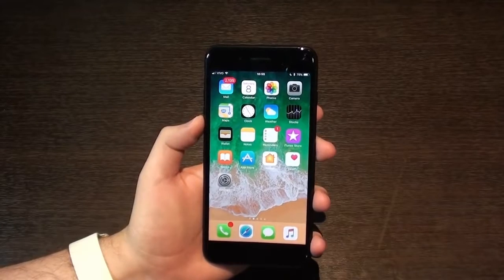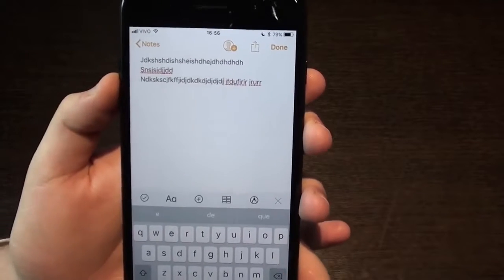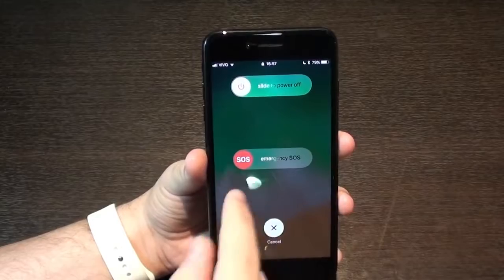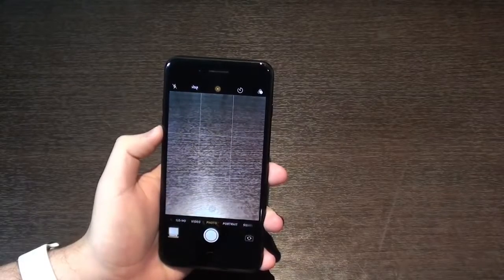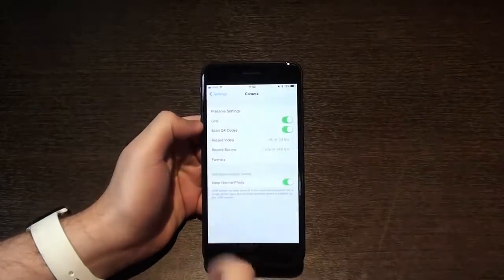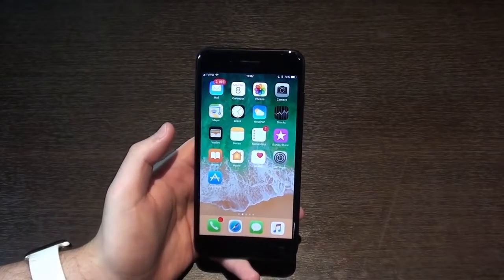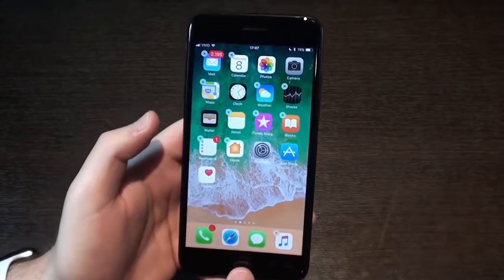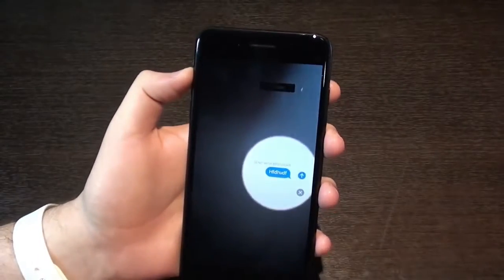iOS 11 REALLY Hidden Features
Want to customize your control center? Free up storage? Type one-handed? WSJ's Joanna Stern shows you 11 tricks buried in Apple's all-new iOS 11 update.

More from the Wall Street Journal: Visit WSJ.com On Facebook On Twitter On Snapchat Discover